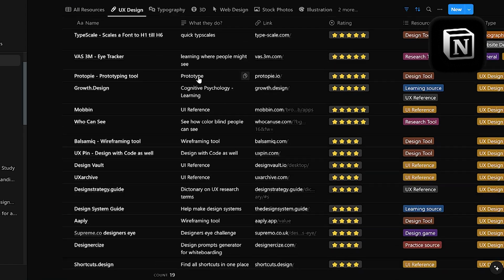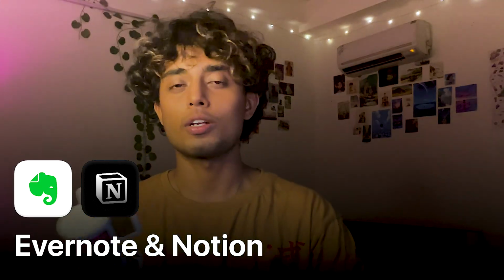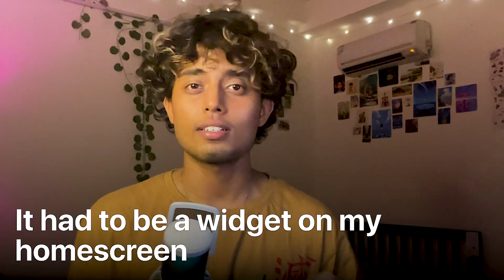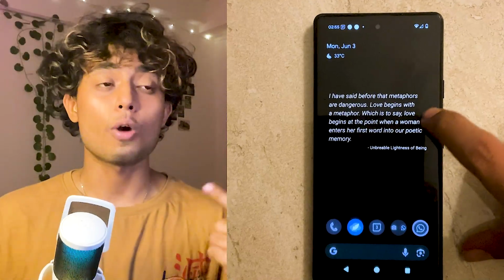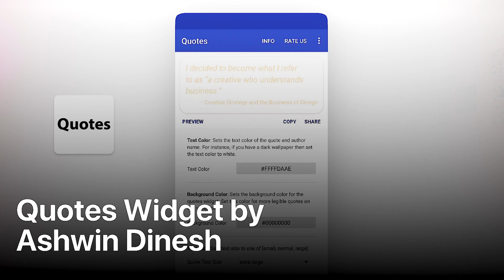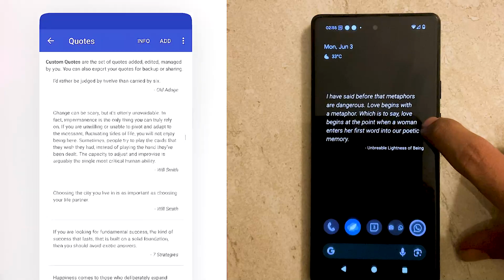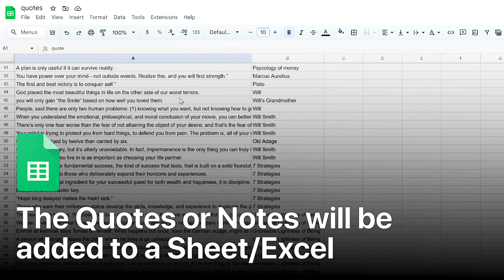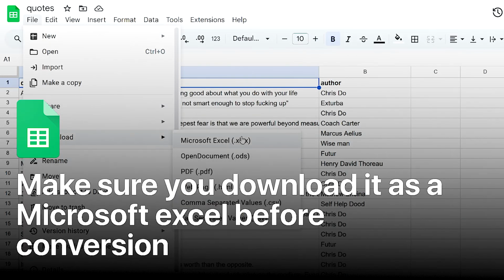Active learners need this! - All your notes on your homescreen widget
I was always wondering how I remembered the important things I had learned over time or things that had a profound impact on me that I have taken notes on but never go back and checked.

This was a nice solution I thought of for a homepage widget that can help me bring back the things I have learned over time!